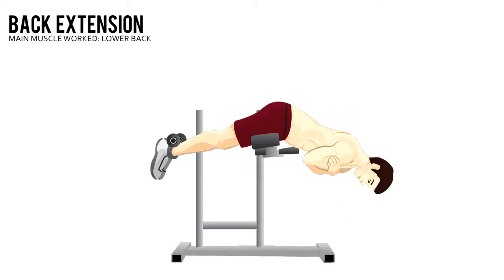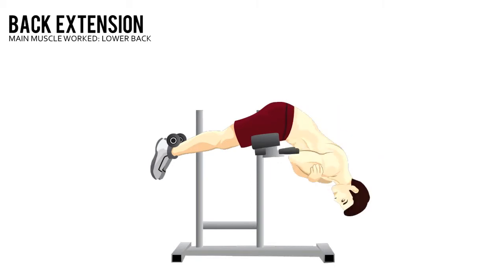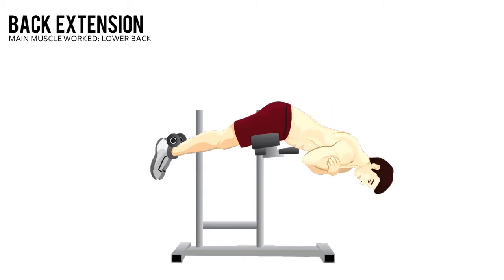Body Weight Exercise: Back Extension